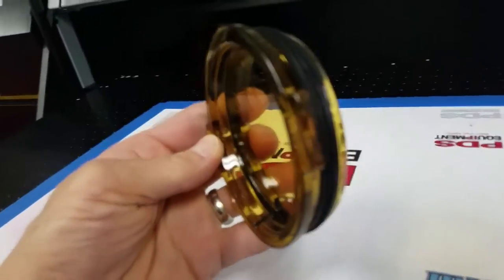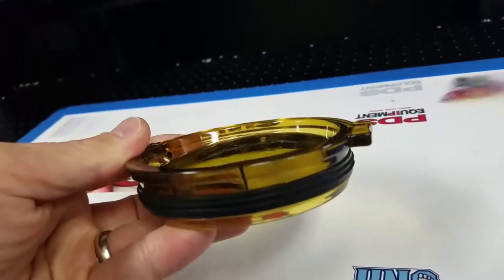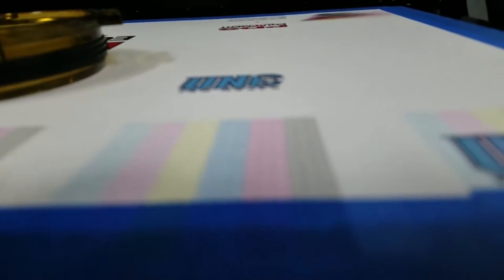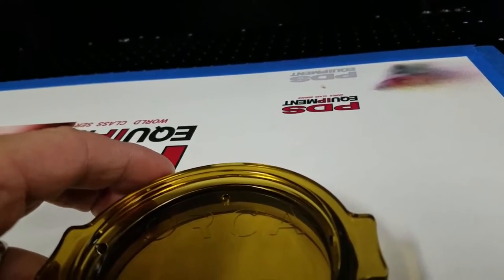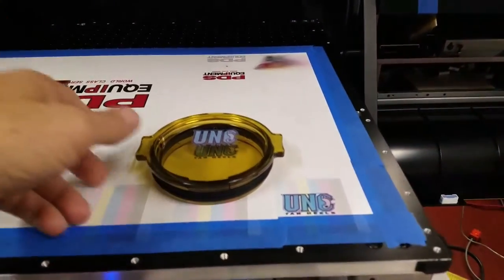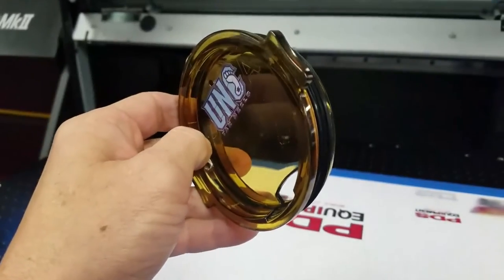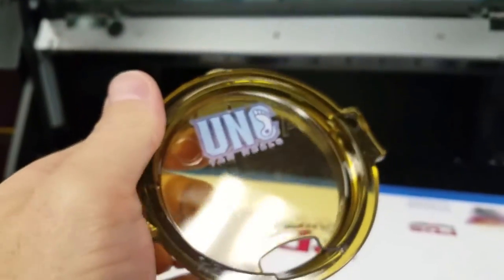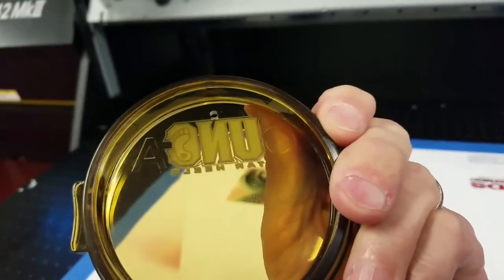The Mimaki UJF-6042MkII printing long distance into a recessed area.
PDS Equipment testing the Mimaki UJF-6042MkII printing long distance into a recessed area.